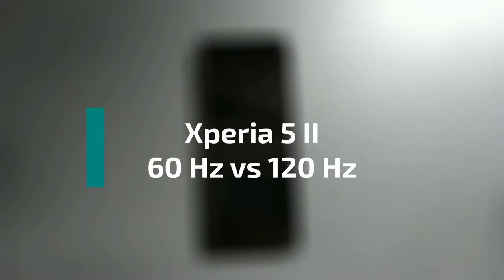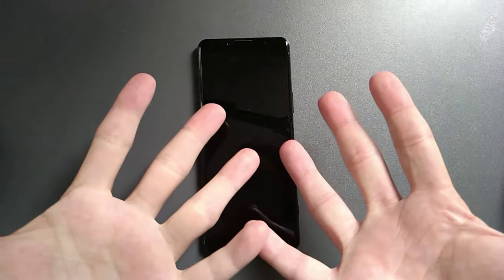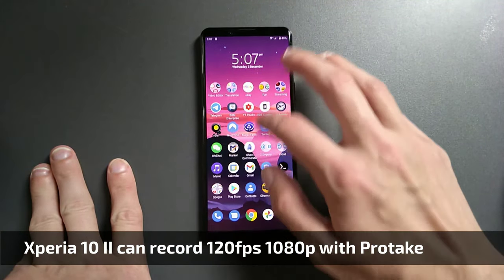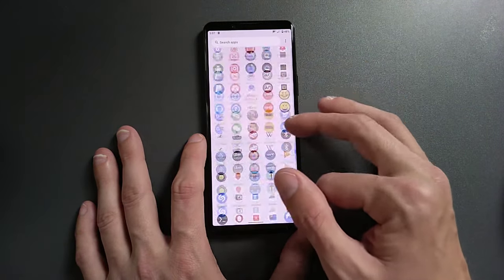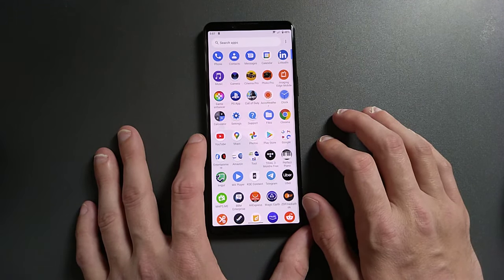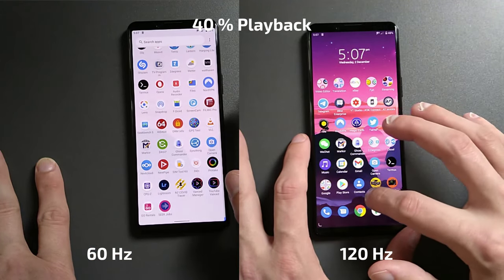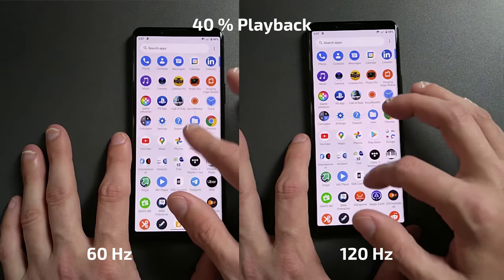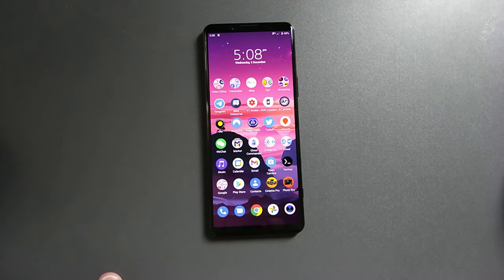Xperia 5 II - 60 vs 120 hz Display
A short demonstration on how 60 Hz behaves against 120 Hz on the Xperia 5 II